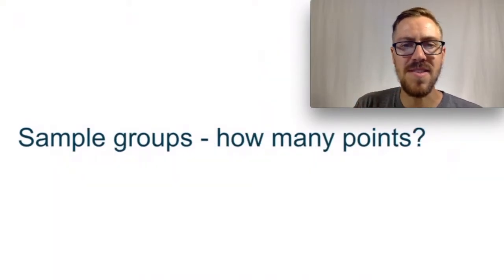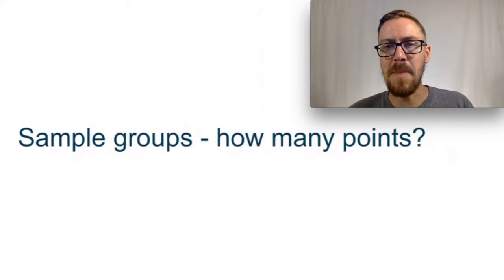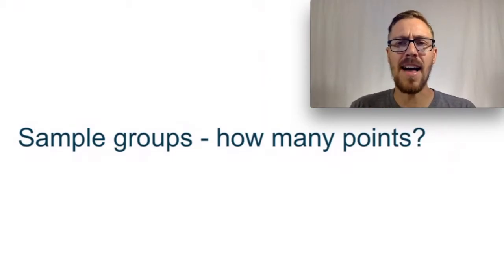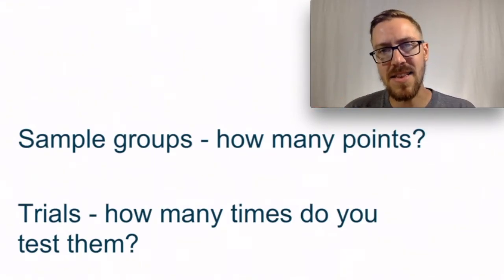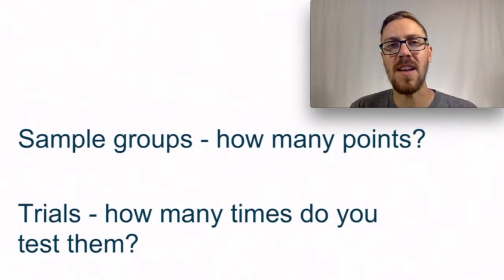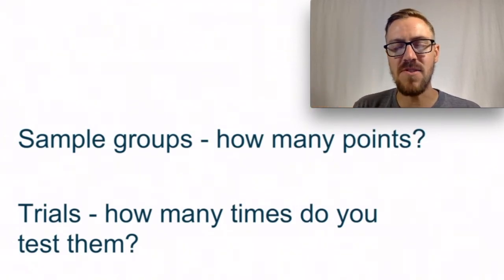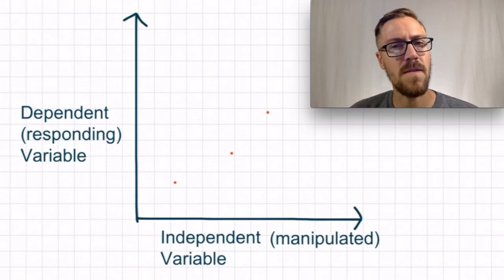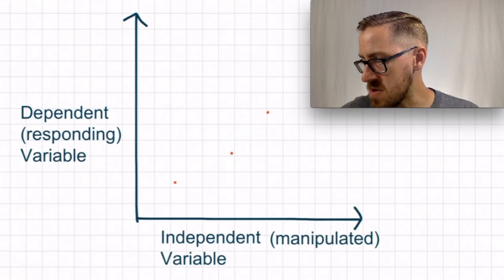Sample Groups and Trials (NS2)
This video gives guidelines and expectations for how many trials to use in an investigation.
8 to 10 sample groups
3 times each and averaged if it changes from test to test